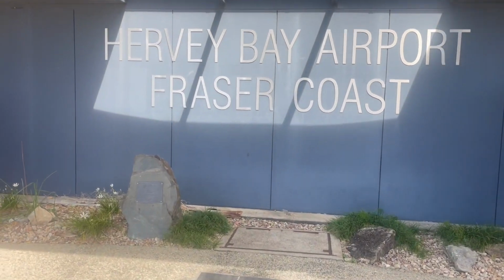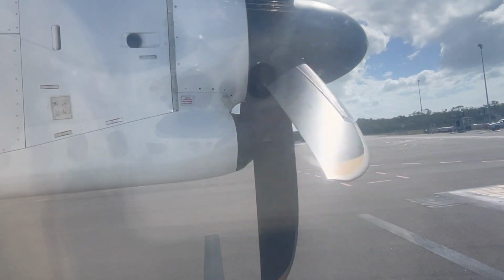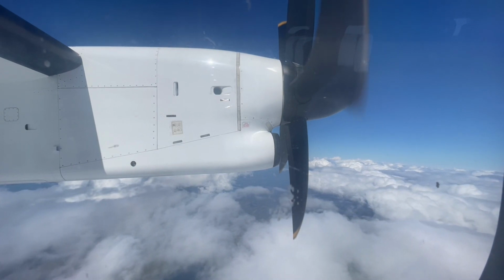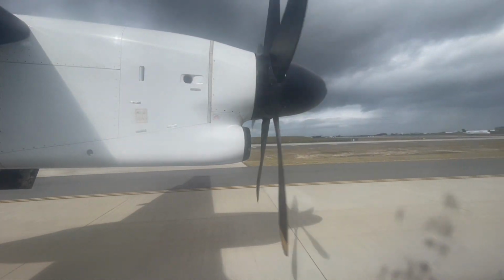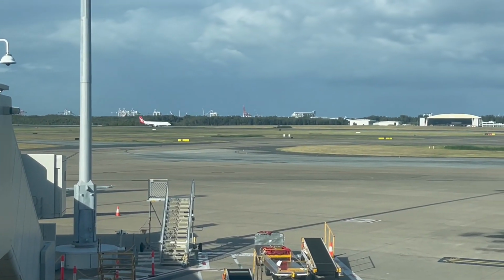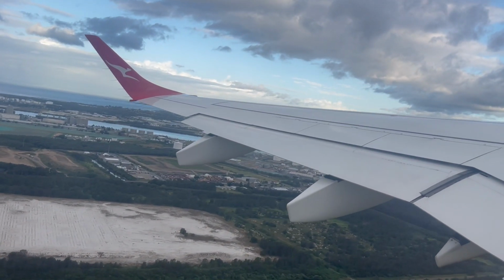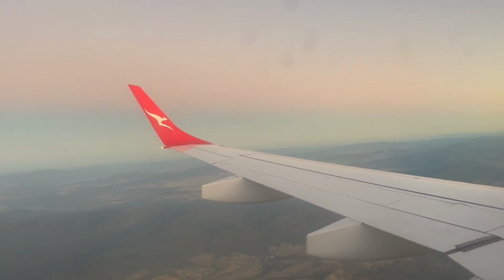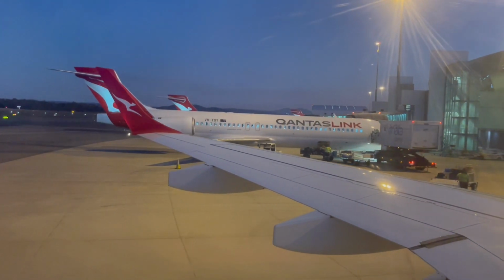QantasLink Flight To The Nations Capital HVB- BNE- CBR | Flight Review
In this video, I had just ended my trip on Fraser Island from the previous video and was now flying back home to Canberra from Harvey Bay, with a layover at Brisbane flying with QantasLink.